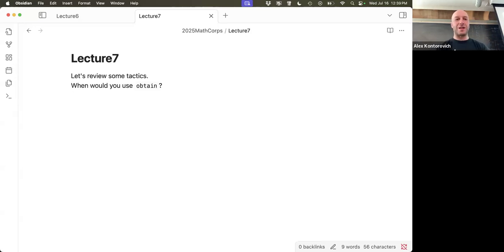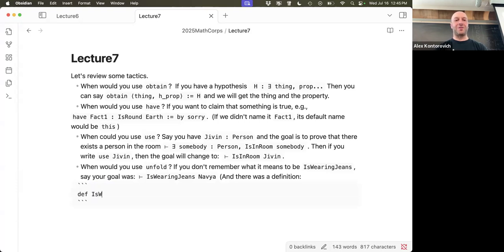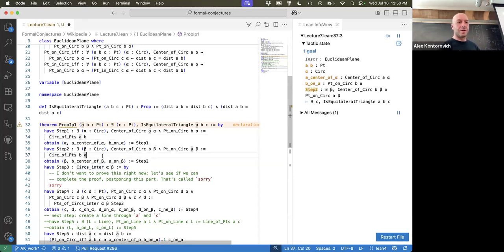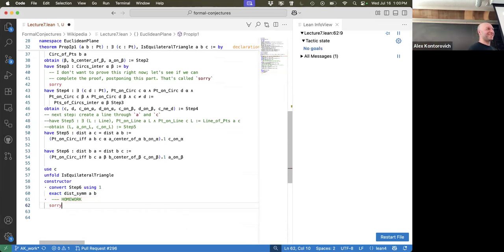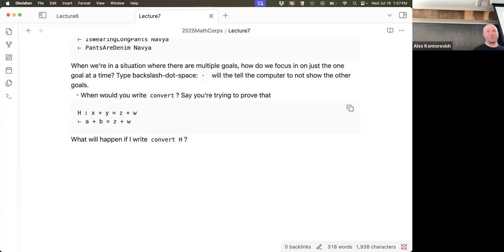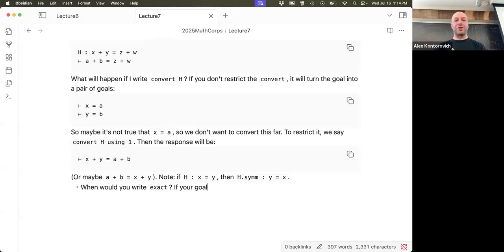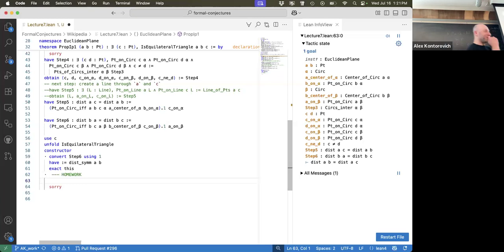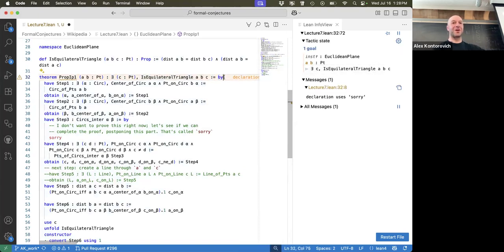Lecture 7, Formal Euclidean Geometry, Rutgers Math Corps, Prof. Kontorovich, 07/16/2025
Follow along with the lecture notes:
TBA

Lean Syntax Review

TBA